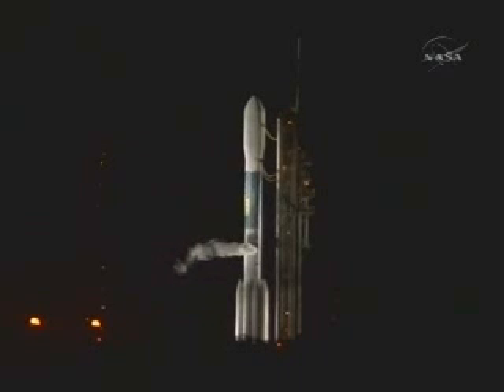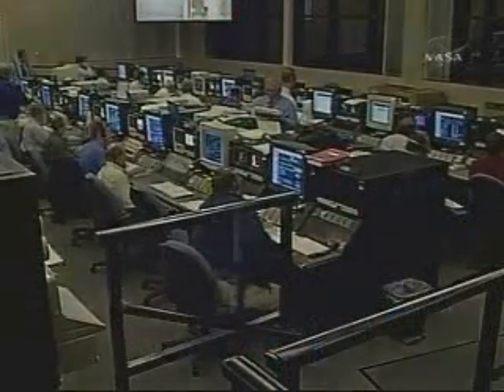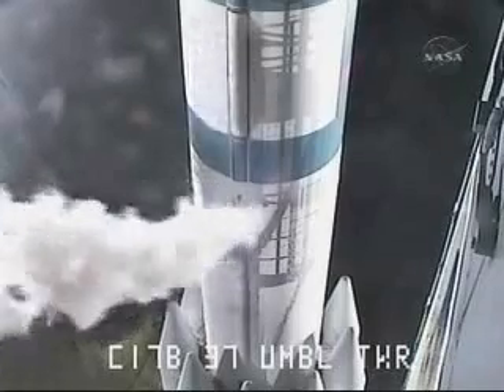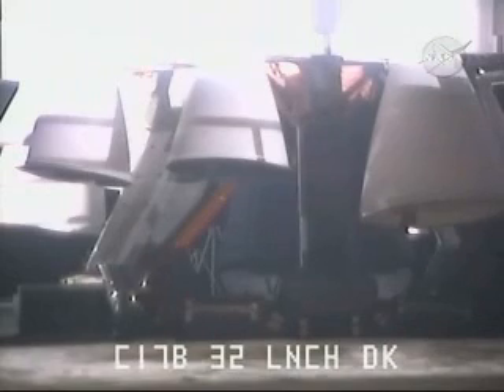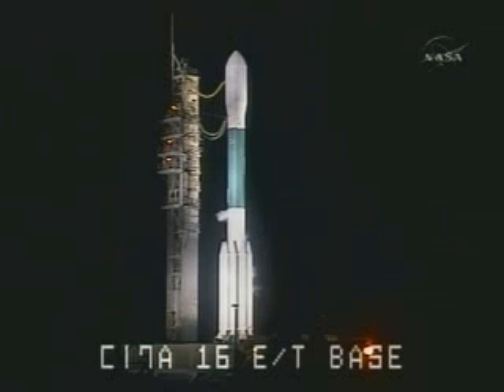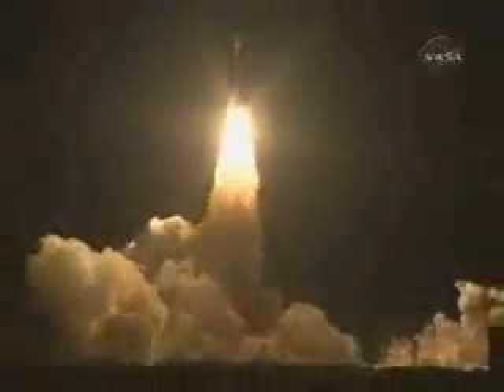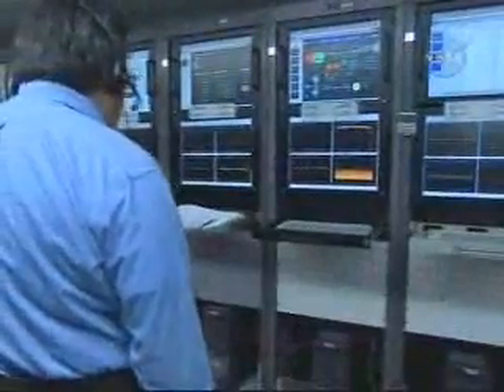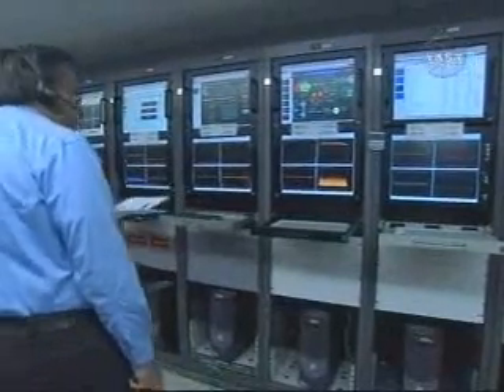Kepler spacecraft launch 1/2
The Delta II rocket carrying the Kepler planet-hunting spacecraft lifted off on time at 10:49 p.m. EST from Launch Complex 17-B at Cape Canaveral Air Force Station in Florida. The launch followed a smooth countdown free of technical issues or weather concerns.

The Kepler spacecraft will watch a patch of space for 3.5 years or more for signs of Earth-sized planets moving around stars similar to the sun. The patch that Kepler will watch contains about 100,000 stars like the sun. Using special detectors similar to those used in digital cameras, Kepler will look for a slight dimming in the stars as planets pass between the stars and Kepler. The observatory's place in space will allow it to watch the same stars constantly throughout its mission, something observatories such as NASA's Hubble Space Telescope cannot do.